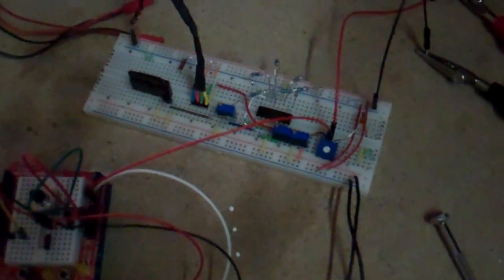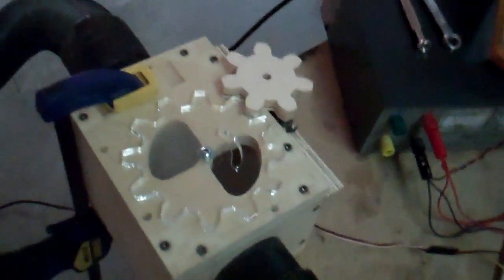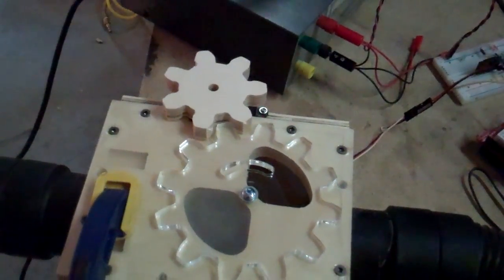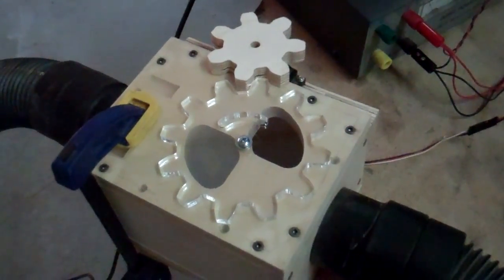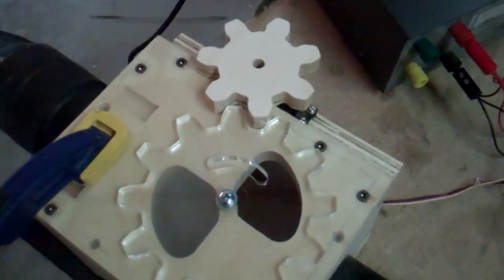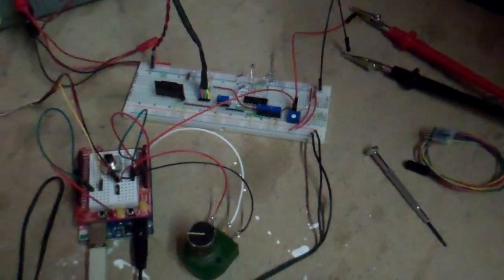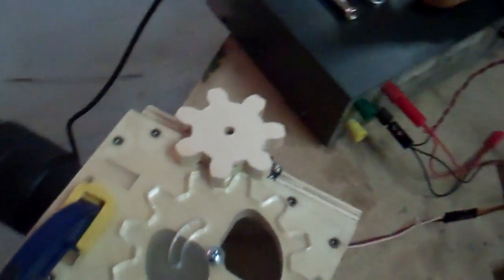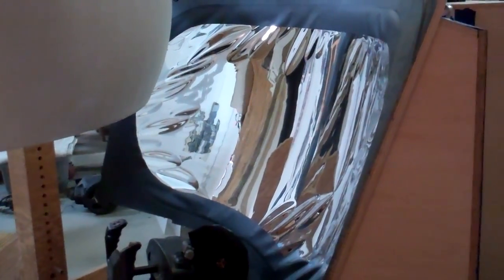Mirror management system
Here's a short, badly narrated video of the new mirror management system that Wayne & I have built.  He designed a circuit that uses an IR LED in conjunction with an opto-transistor to detect the position of the mirror.  This feeds a 0 to 5V DC signal to the Arduino.  The Arduino then maps the analog input value to a servo position.

The green potentiometer that's connected to the Arduino controls the set-point for the mirror position.  By turning the knob we can actively move the mirror itself.  It's pretty cool.